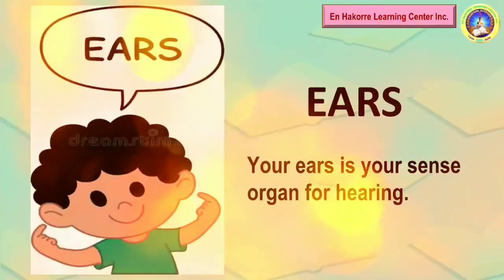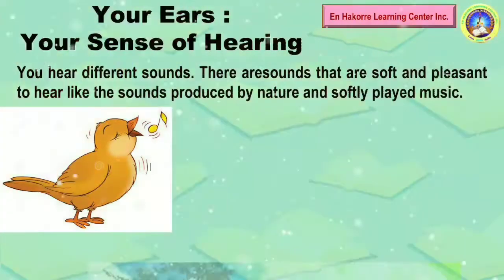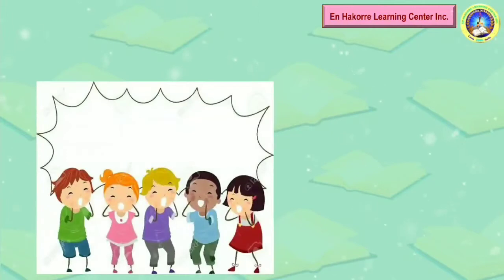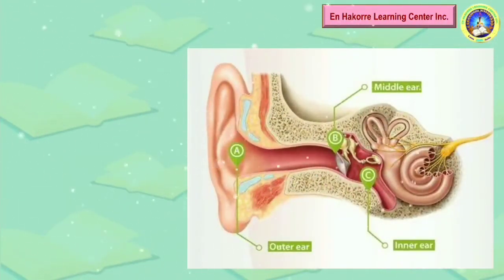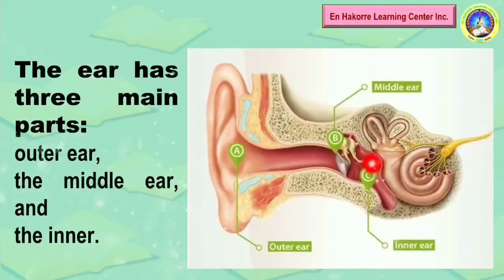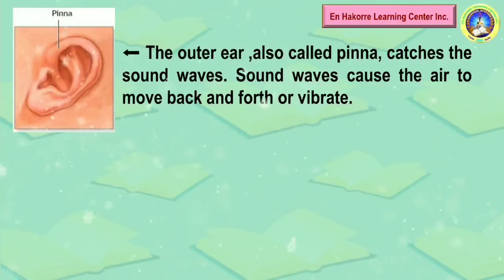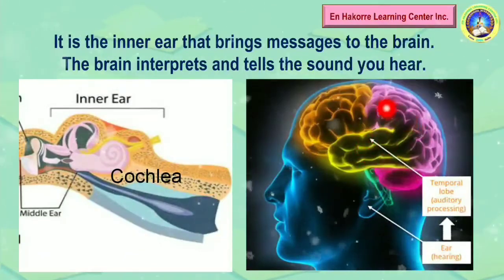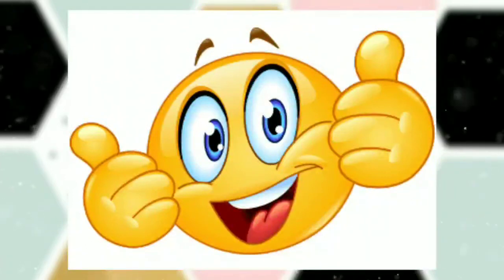Sense of Hearing | Parts of the Ears - Teacher Kwin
Sense of Hearing
 Parts of the Ears

GRADE 2 PARTS OF THE EARS

Sense of Hearing Grade 2 Lesson

Science 2 Lesson  PARTS OF THE EARS

Science 2 Lesson Sense of Hearing